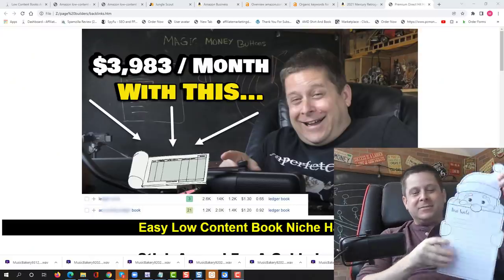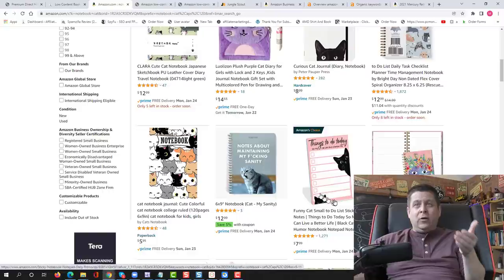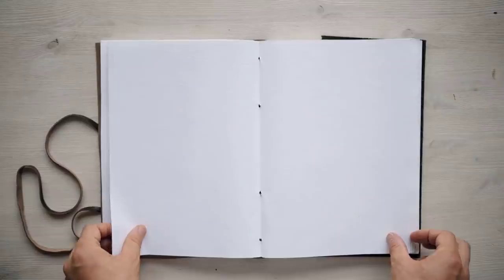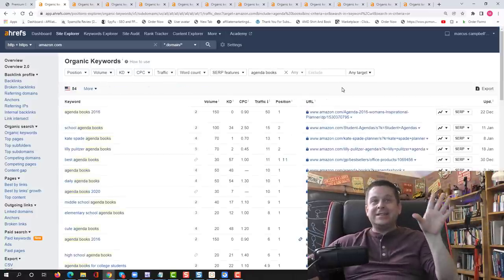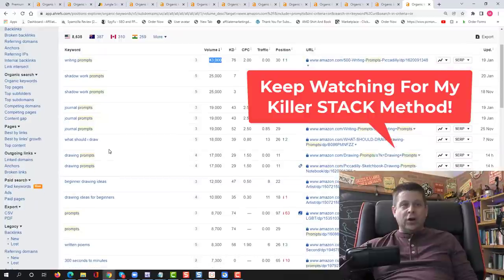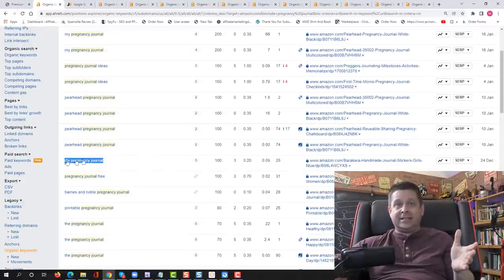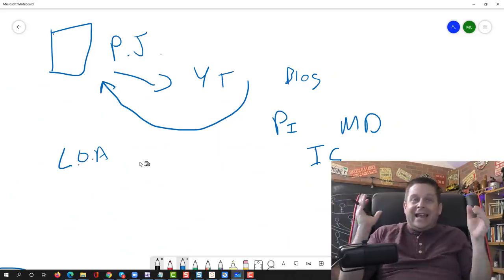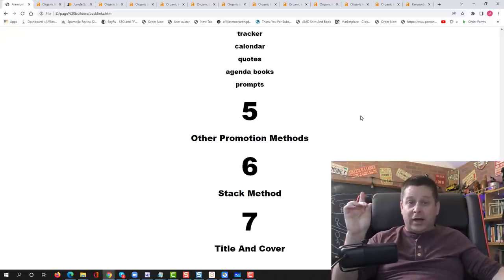Crazy Profiable Amazon Low / No Content Book Niches + My Secret Sales Hack!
Amazon Low / No Content Book Niches + Secret Sales Hack!

want to profit with low and no content books... watch this training... most people are teaching over competetive methods that require a lot of books and luck... not data...  today... we are looking at the data.

remember: making money online is a business... its not a guarantee... in fact most people trying to earn money online make nothing.  make sure you follow all legal requrements and disclosure requirements.